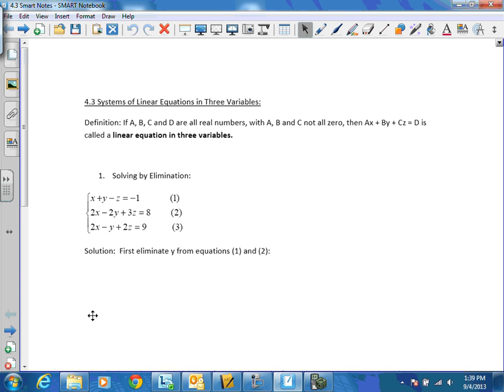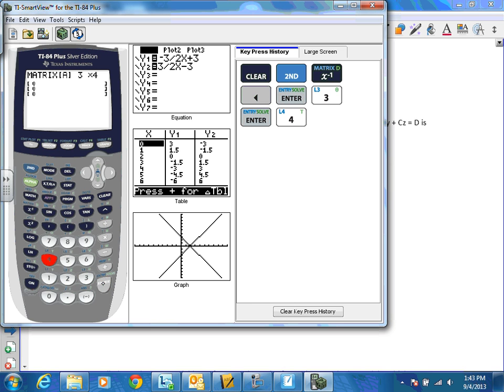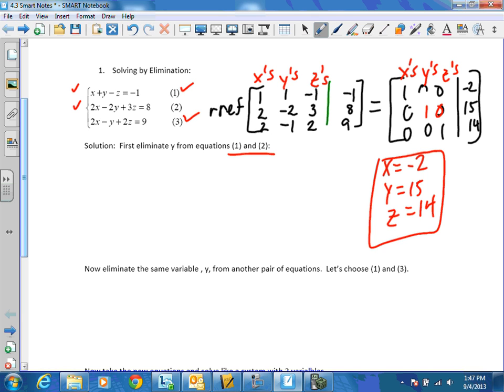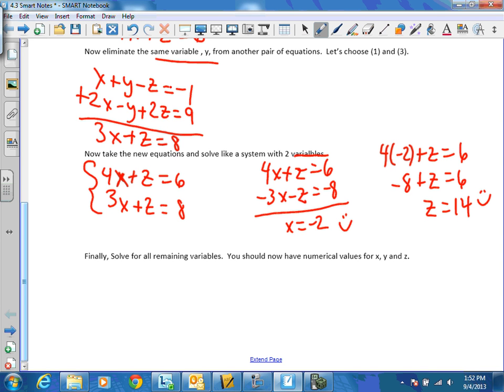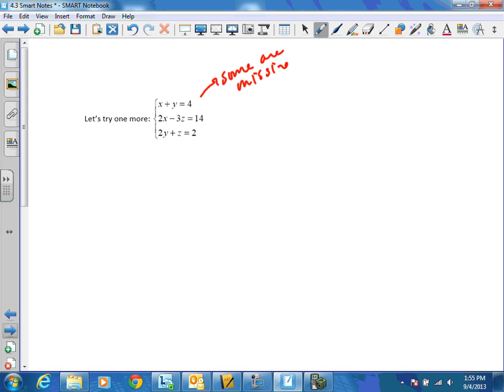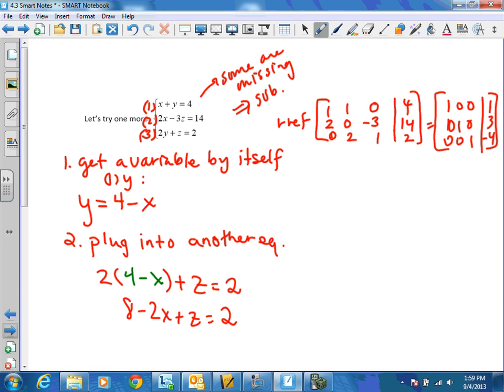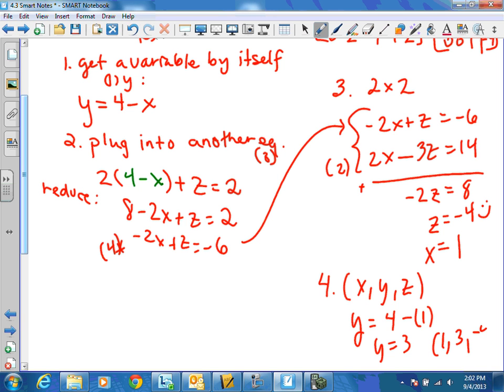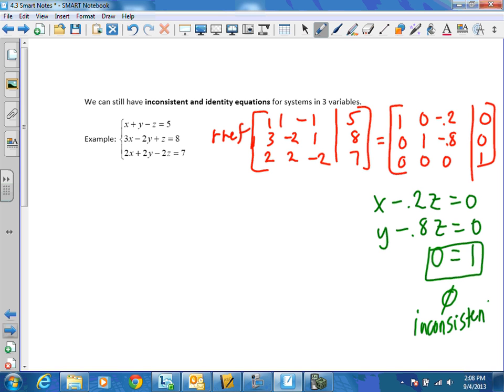September04 0211 Math 110 4 3 notes